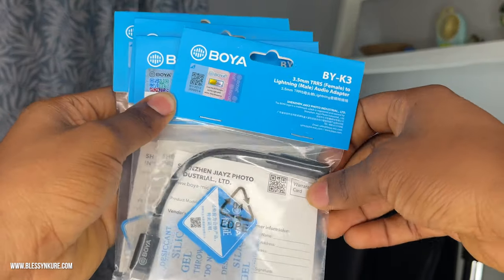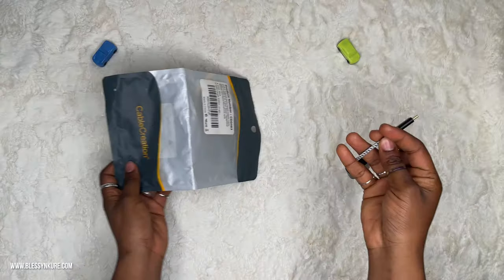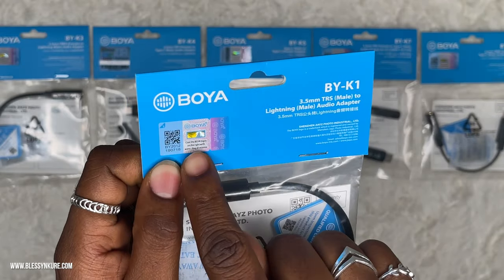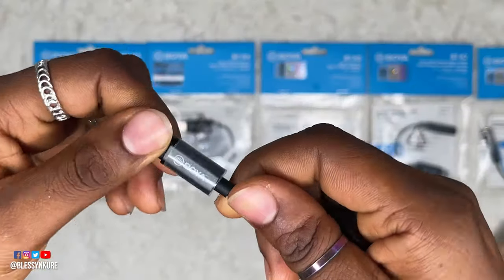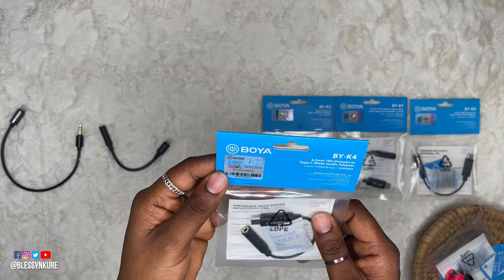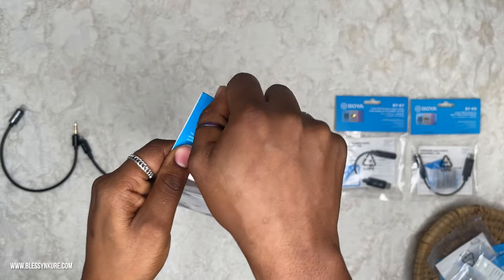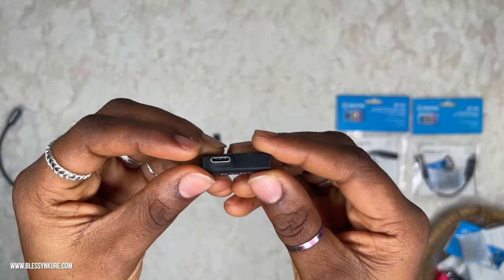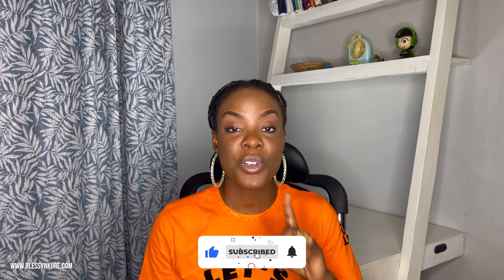Best Audio CONNECTOR CABLES For Phones, GoPro, DSLR Cameras? - Unboxing & Testing BOYA mic cables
PURCHASE FROM OFFICIAL BOYA STORE

Don't forget to drop a comment and like this video!!!

BLESSYN KURE VOICE OVER SERVICES
Hello, I am Blessyn Kure, I love to tell stories and my voice over's afford me the opportunity to do just that as I  tackle new projects working with different clients.
I'm a professional voice-over artist that can bring your words to life by perfectly interpreting your script, thanks to almost a decade of experience in the broadcast industry.

I can voice in English, Hausa, and Pidgin African/Nigerian English languages.

I offer a wide range of voicing services like Radio and television advertisements, E-learning platforms, Audiobooks, Network and product promotions, Film and video game trailers, Documentaries, Corporate announcements, and much more.

Africanaccentvoiceover, Hausa, Hausavoiceover neutral English voice over, pidgin Nigerian English voice over,